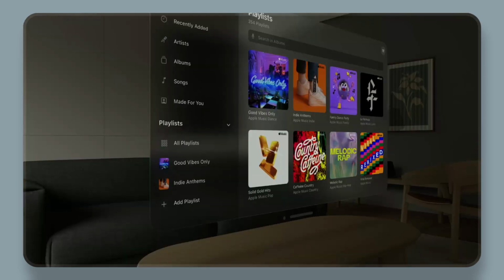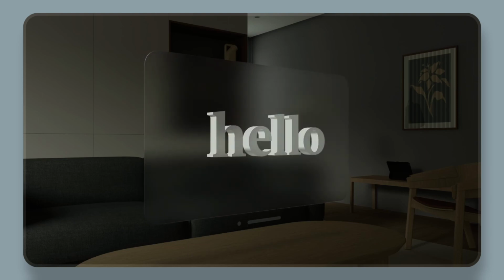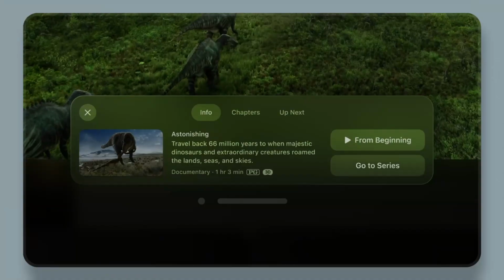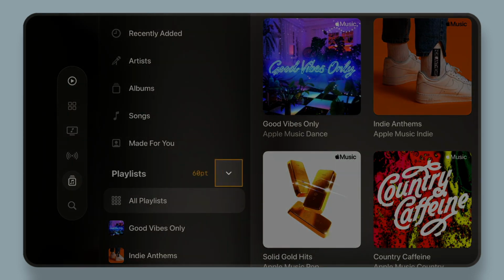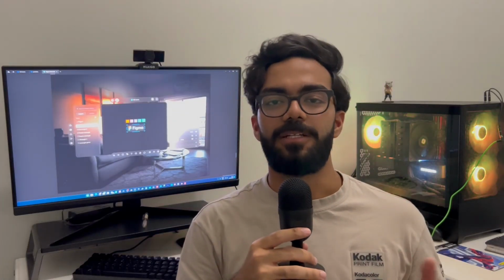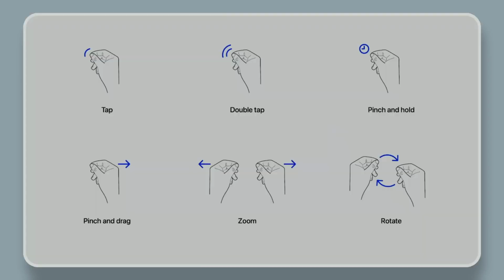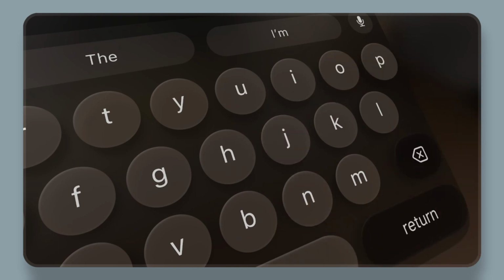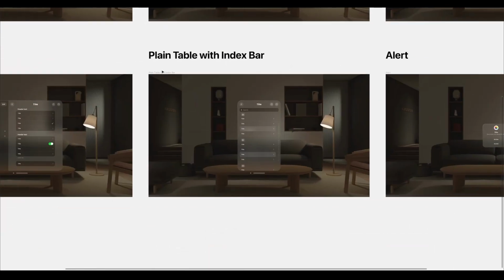Become a Vision OS UX Designer Today! Or You Might Regret | Vision OS Design Resources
Do you want to start designing for Vision OS so that you don't fall behind the curve? You can find all the resources you need to get started in this video that will help you start designing user experiences in Spatial Environments.